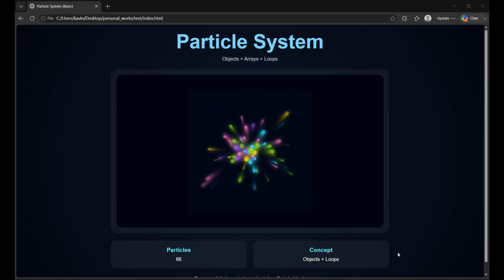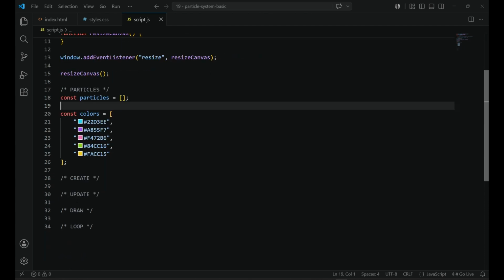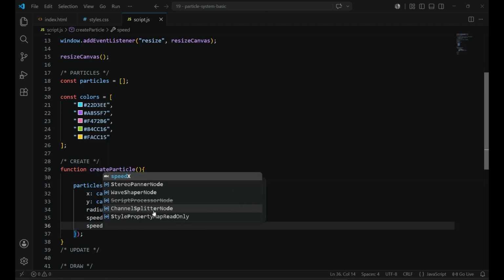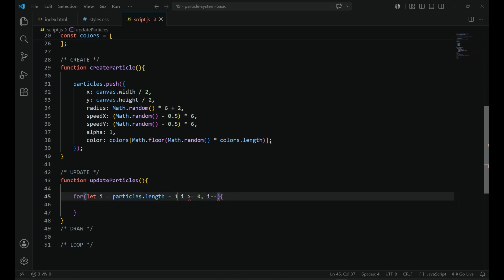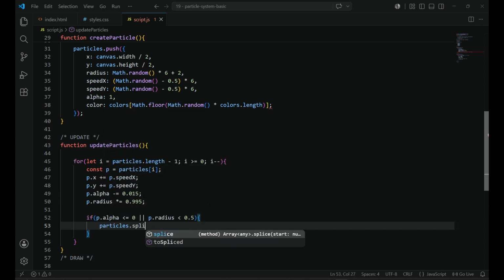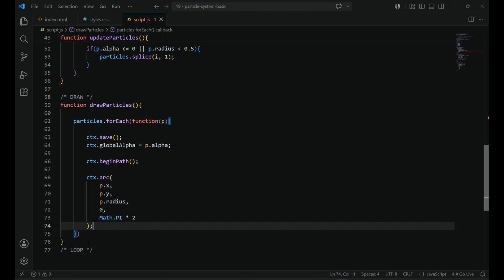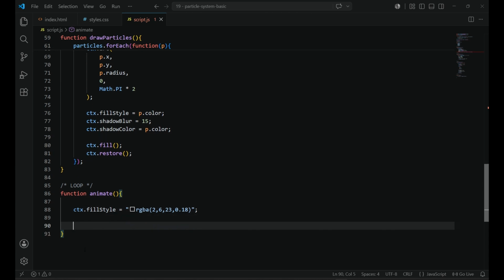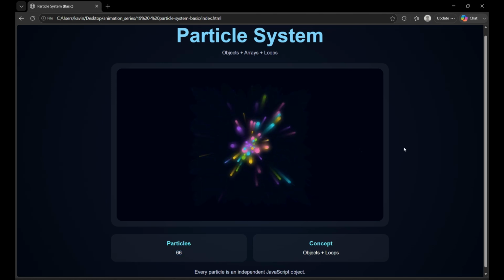Build a Particle System Using Objects, Arrays, and Canvas API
Build a glowing particle system from scratch using pure Vanilla JavaScript and the HTML5 Canvas API — every particle is an independent JavaScript object with its own position, speed, color, and lifespan, managed inside an array and updated 60 times per second.

What You'll Build:
A continuous particle emitter that spawns glowing multicolored particles from the canvas center, each one fading out and shrinking over time until it disappears. A live particle counter tracks how many are active at any moment.

Why This Matters:
Particle systems are the foundation of every visual effect you've ever seen in a browser game — fire, rain, confetti, sparks, explosions. Master this pattern and you can build any of them. It's also one of the cleanest examples of objects and arrays working together in JavaScript.

🔥 What You'll Learn:
- Structuring each particle as a JavaScript object
- Spawning particles into an array every frame
- Updating position, alpha, and radius per particle each frame
- Removing dead particles with splice() and a reverse loop
- Drawing glowing particles using ctx.globalAlpha and shadowBlur
- Using a semi-transparent fillRect to create motion trails
- Counting live particles with a DOM counter
- Making the canvas responsive with a resize listener